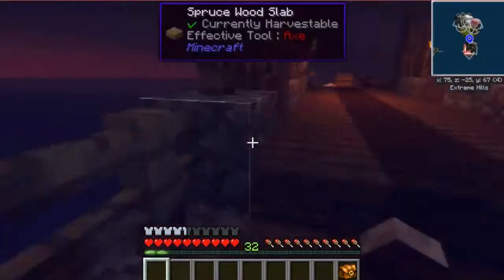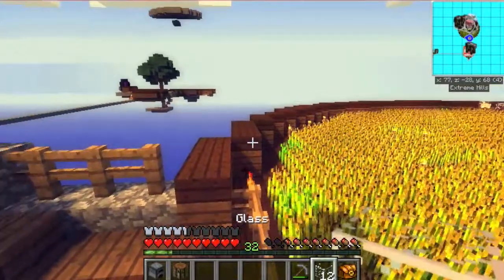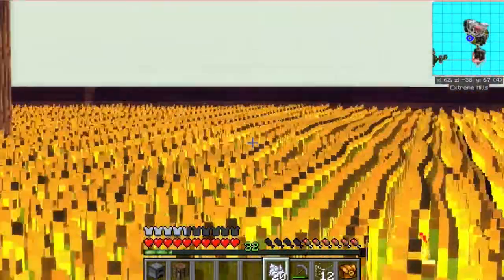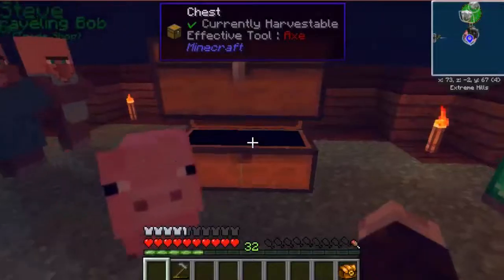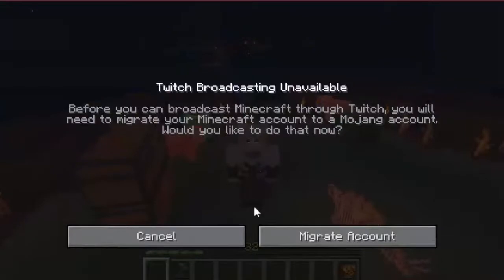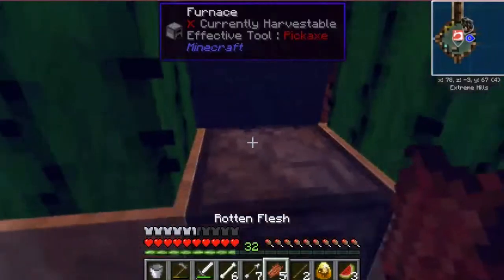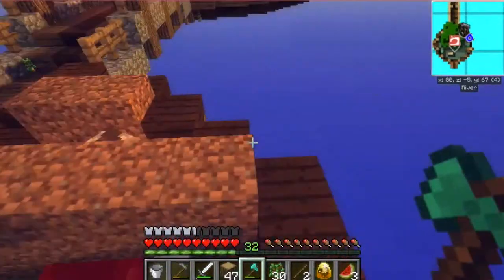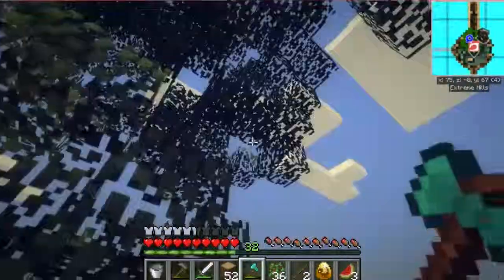Skyblock Fossils & Archeology ep 12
Sky block Fossils & Archeology is a series exploring the Fossils & Archaeology mods different models, interactions, and love for dinosaurs in the blocky world of minecraft.